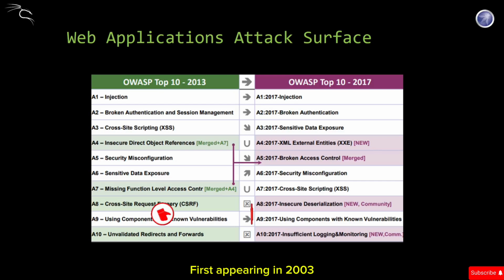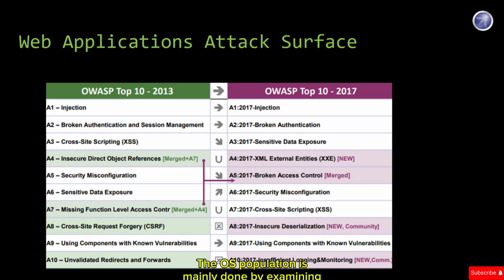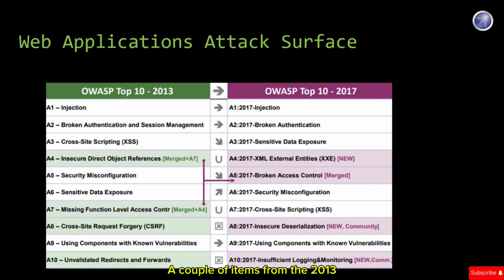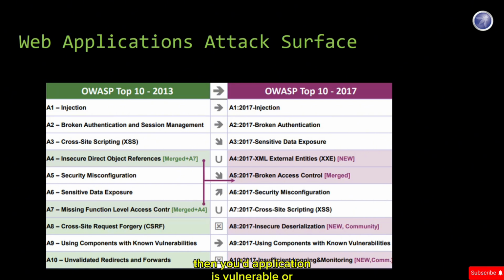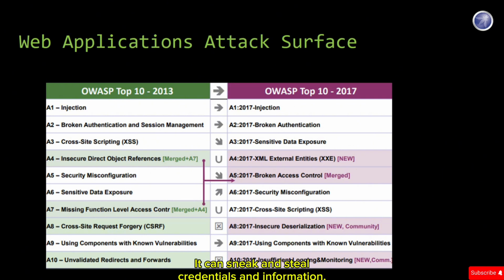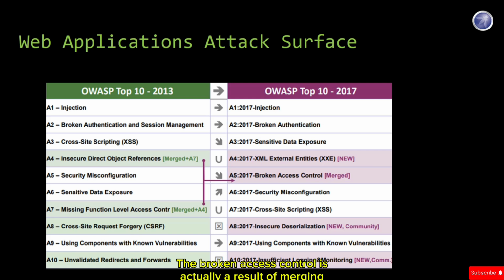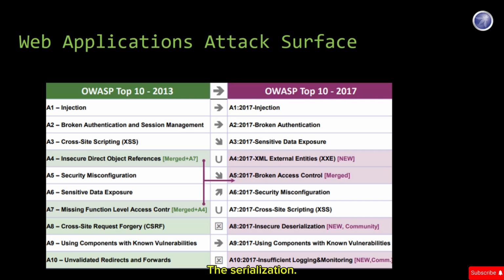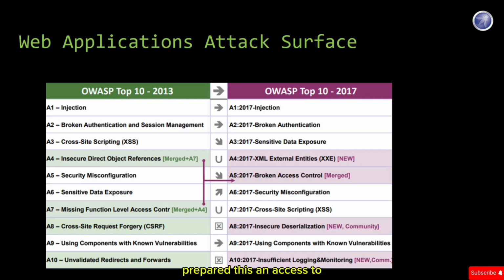Web Application Vulnerabilities: Find Your Weak Spot (Lec 34)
Learn how to find vulnerabilities and weak spots in web applications with this ethical hacking and web security tutorial. Web applications can have flaws in login systems, input handling, sessions, and access controls that attackers try to exploit. This video explains the most common web application vulnerabilities, how to spot them during authorised testing, and how developers can fix them. You will learn how to think like a tester, check inputs safely, review authentication and sessions, and report findings clearly. The lesson is for cybersecurity students, web developers, and ethical hacking beginners who want practical web security skills. All testing is educational and for authorised systems only, with a strong focus on defence and secure coding. Chapters:
0:00 What are web vulnerabilities
0:37 Common weak spots
2:02 Testing safely in a lab
2:17 Input and login flaws
2:49 Session and access issues
5:41 How to fix and report